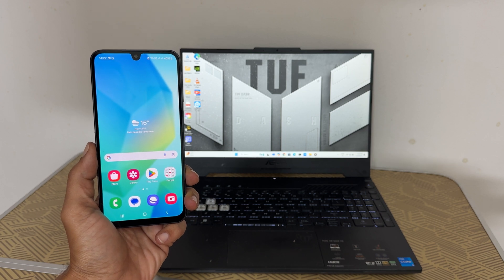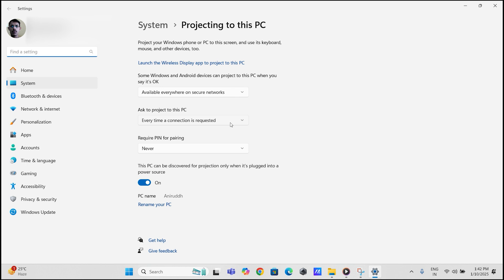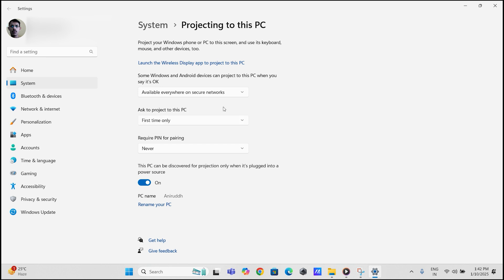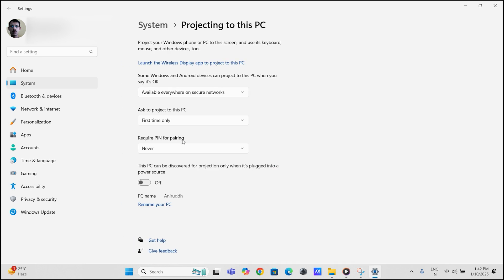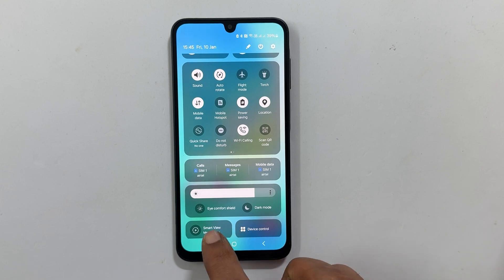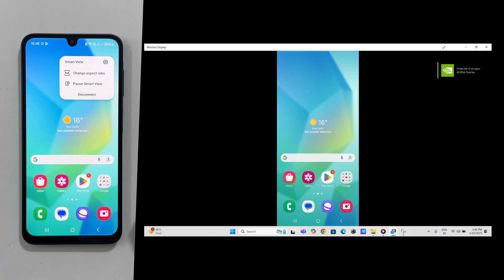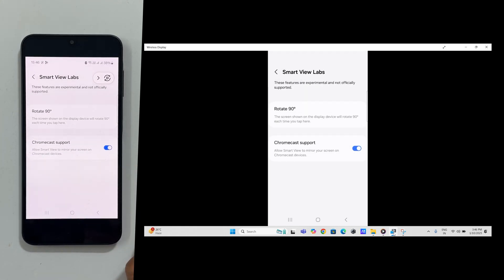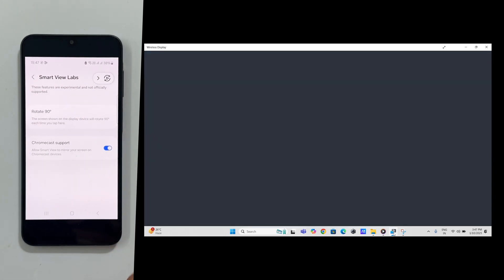Samsung Galaxy A16 Screen Mirroring to PC: Easy Step-by-Step Guide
Learn how to easily mirror your Samsung Galaxy A16 screen to your PC or Laptop in this simple tutorial. We'll guide you through the initial setup on your laptop and show you how to quickly connect your phone for seamless screen sharing. Discover how to customize the mirroring experience and enjoy a smooth connection.